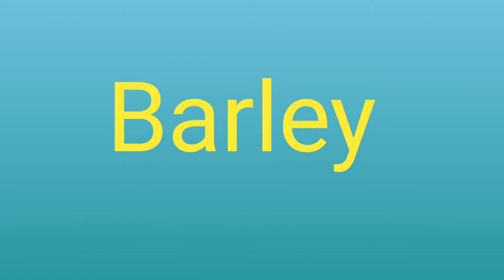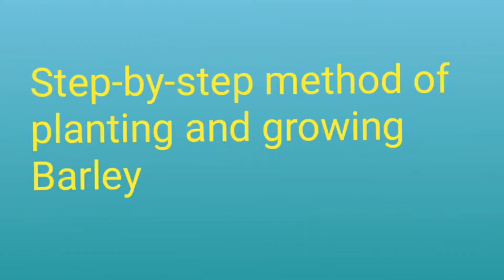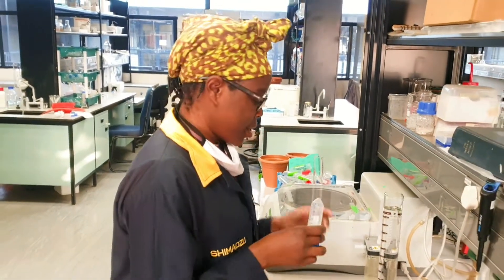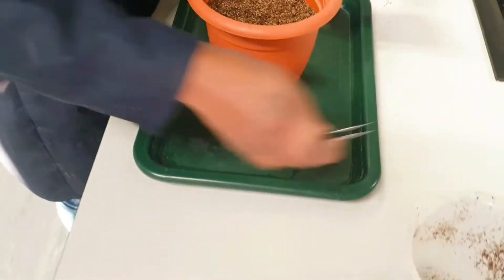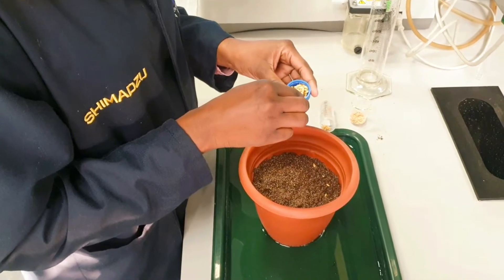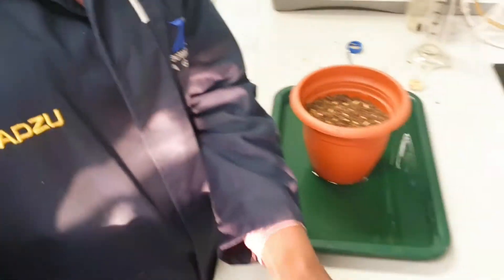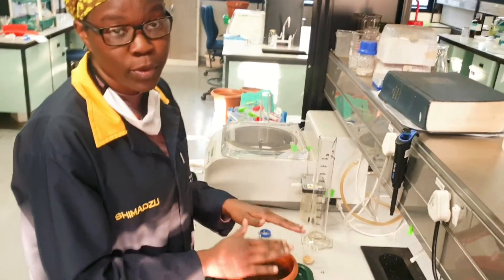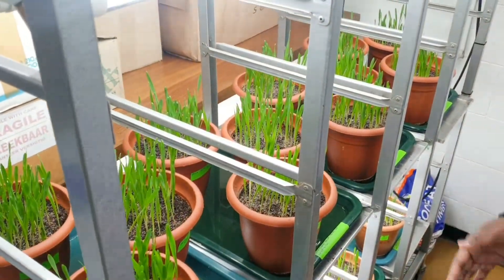How to plant and grow Barley (Hordeum vulgare)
Barley is one of the cereal crops that are widely used for food, beverages and beer. On this video , Claude Yasmine (Ph.D candidate) will demonstrate the step-by-step method of planting and growing Barley in the laboratory.